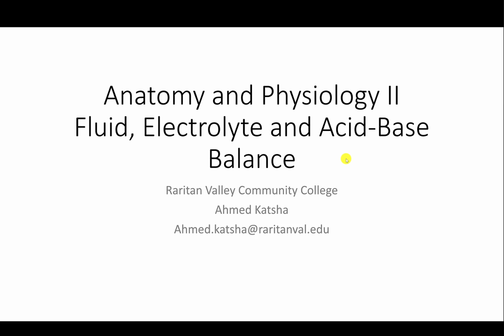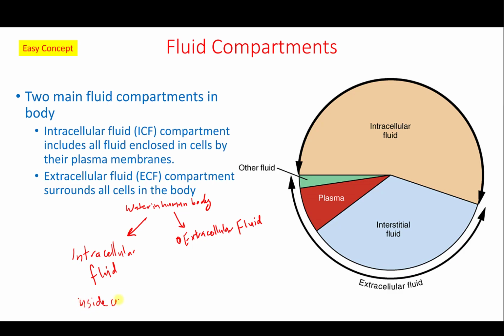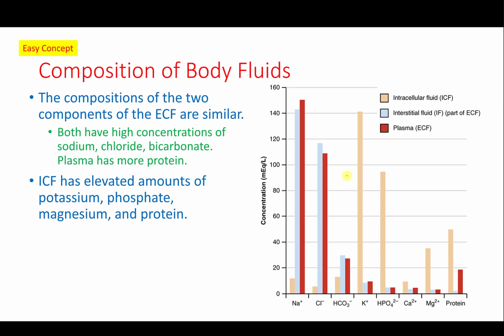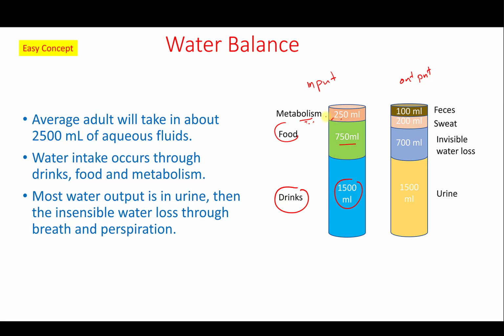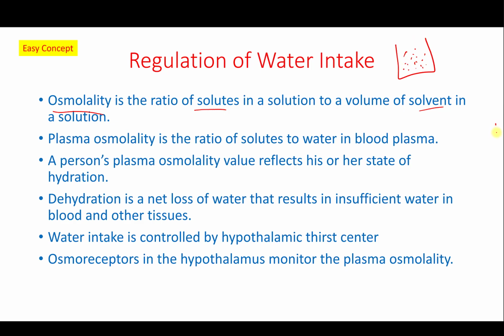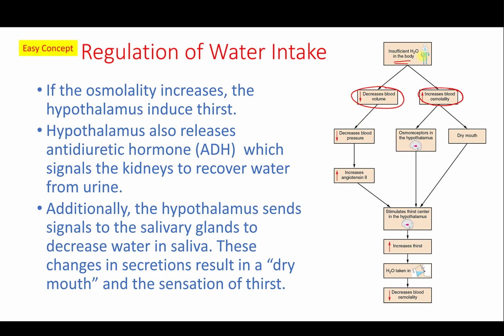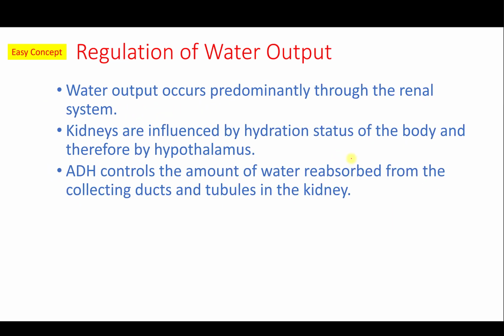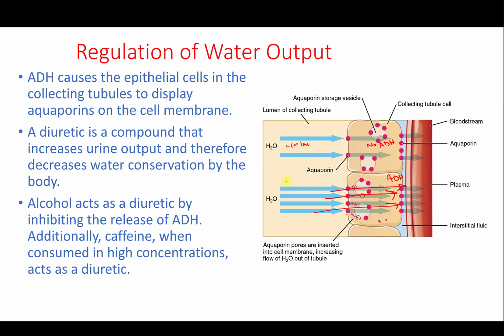Fluids- Part 1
Intracellular and extracellular fluids
Interstitial fluid
A&P2